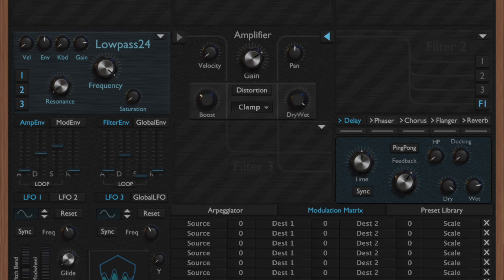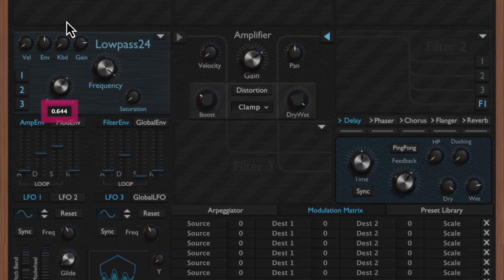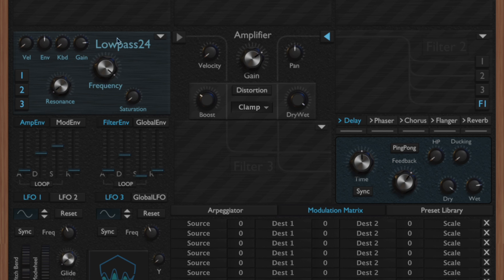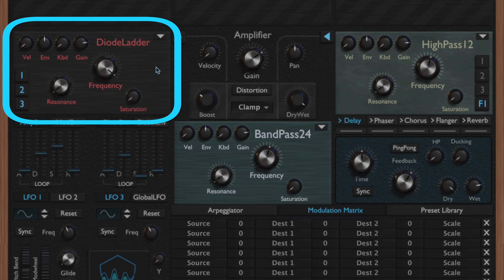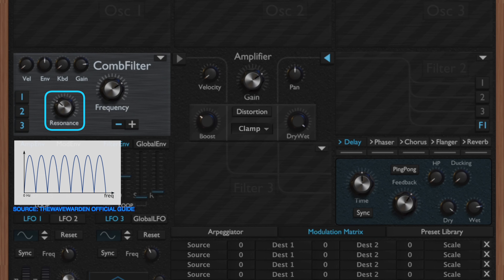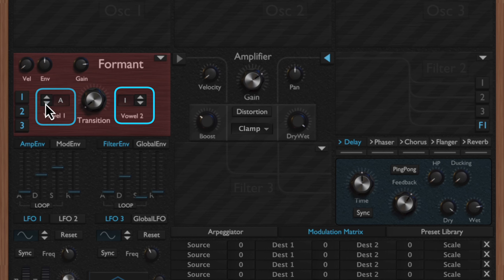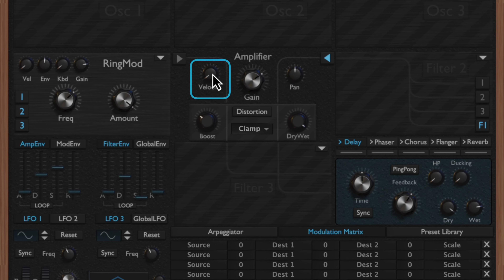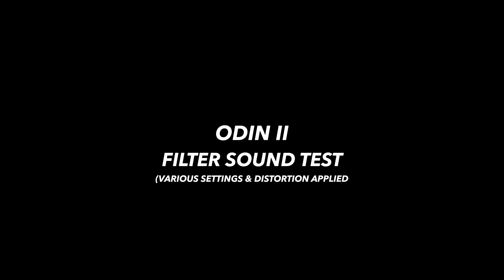ODIN II SYNTH DEEP DIVE: The Complete Guide #3: Filters, Amp, and Distortion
CHAPTERS:
INTRO - 00:00
COMMON CONTROLS - 00:17
FILTER TYPES - 01:45
SEM-12 - 02:01
DIODE LADDER - 02:18
KRG-35 LP - 02:35
COMB FILTER - 2:50
FORMANT - 03:28
RING MOD - 03:52
AMPLIFIER - 04:17
DISTORTION - 04:33
FILTER SOUND TEST - 05:12
OUTRO - 07:12